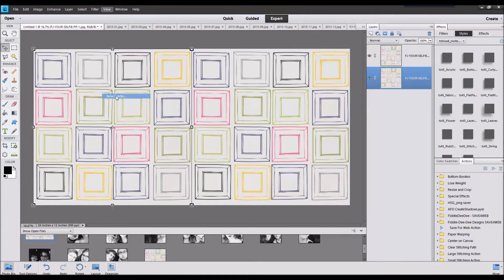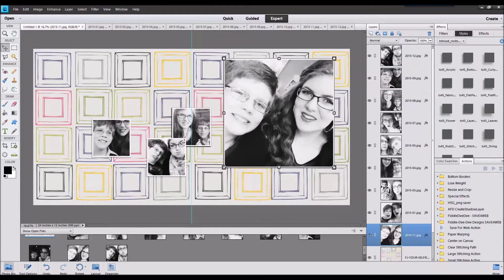Hashtag Selfie ~ Watch Cheryl Scrap 151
Your Selfie by ForeverJoy Designs
Fonts are Theodista Decally and Stamp